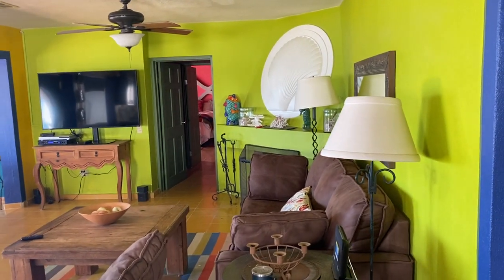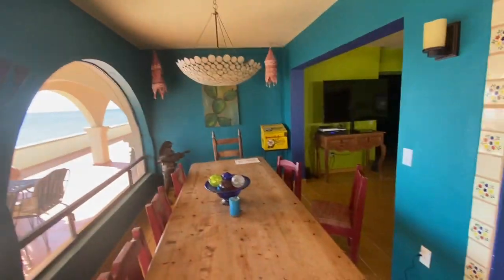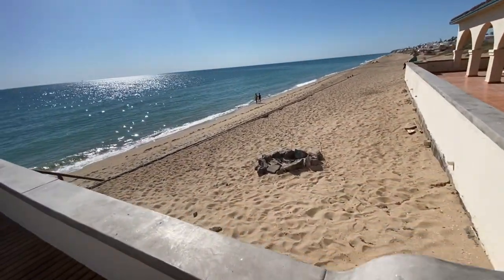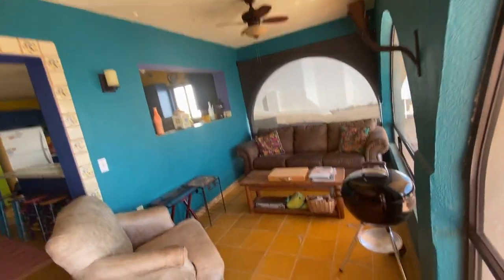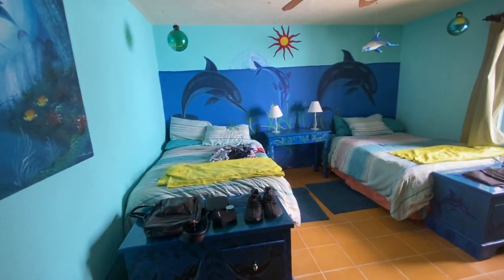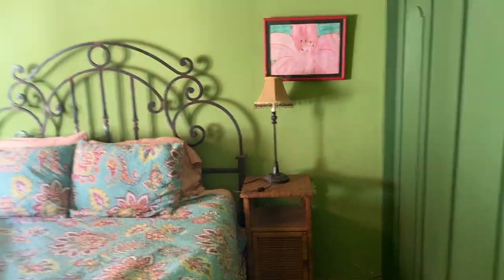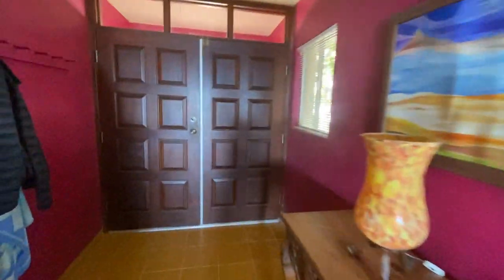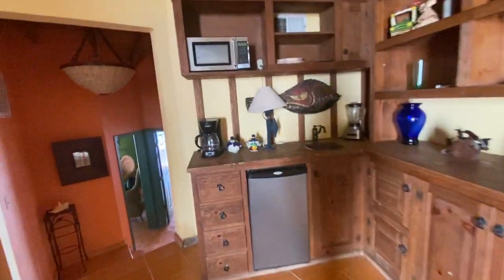Las Conchas ocean front home for sale Home S2 L306